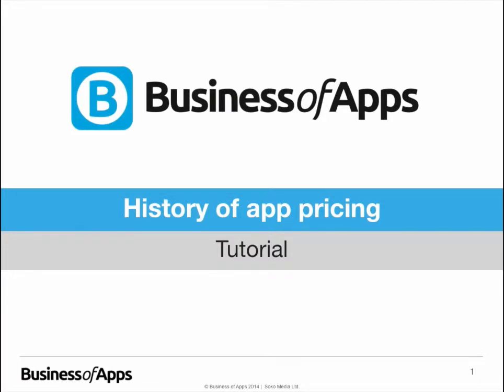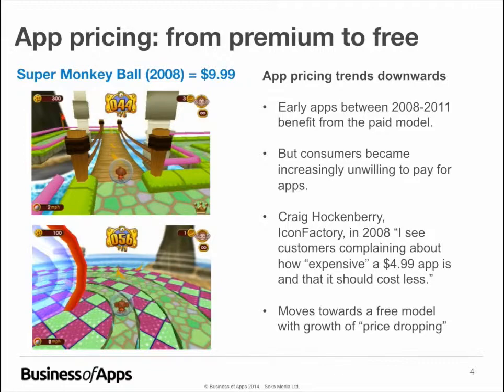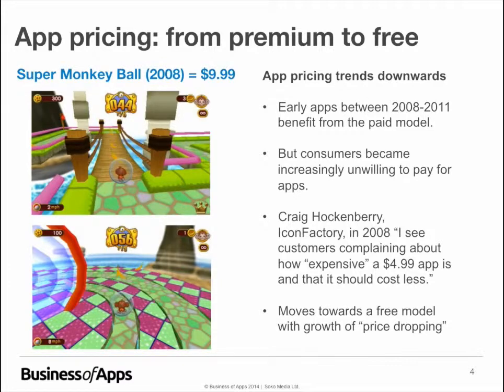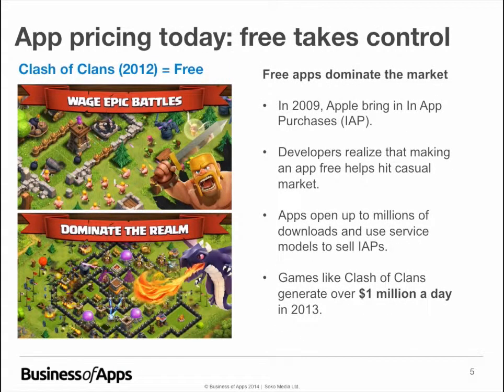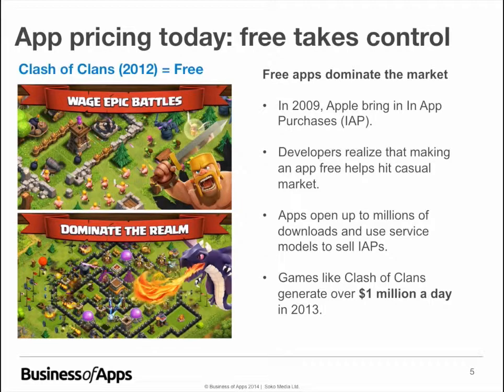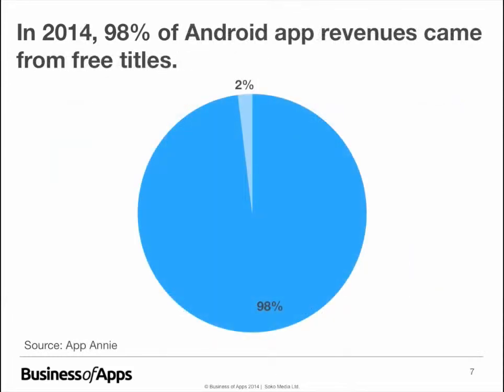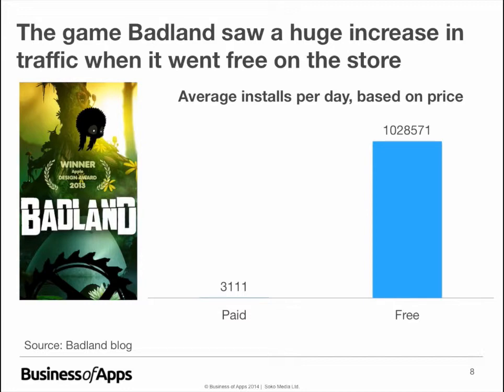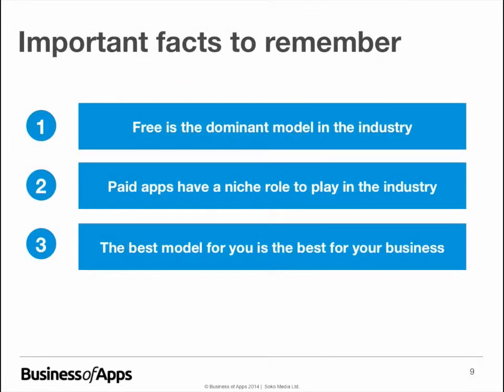App Pricing and Monetization